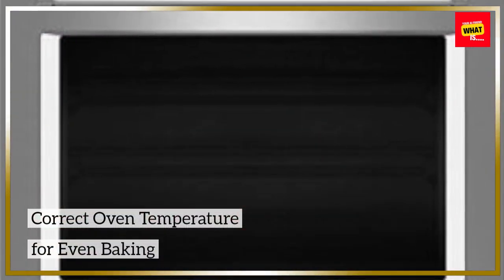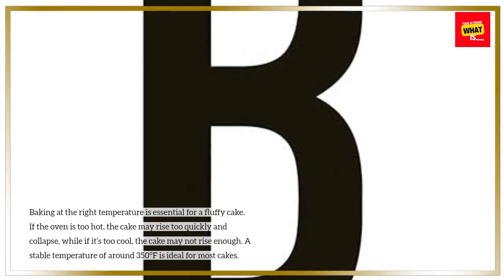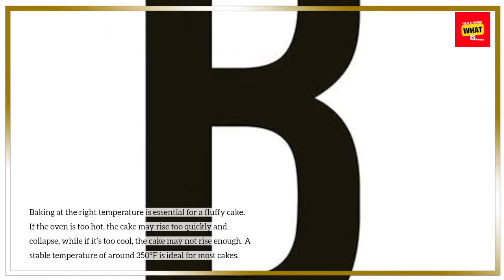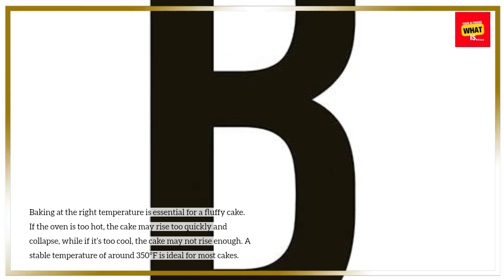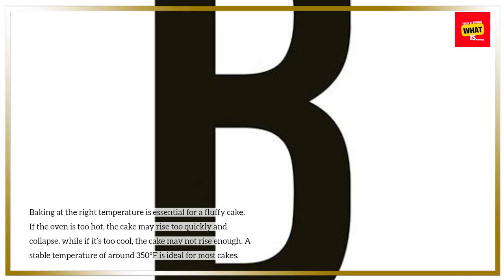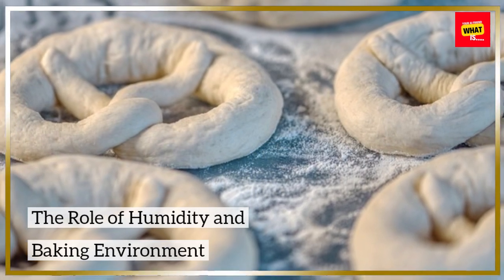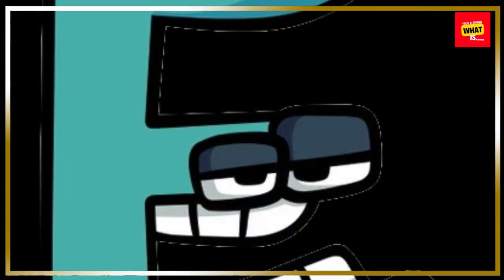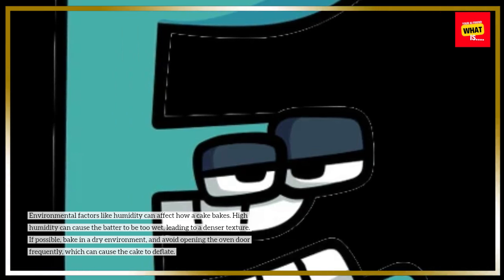What Is the Science Behind Baking the Fluffiest Cake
Understand the science behind baking a fluffy, light cake with tips to perfect your cake-baking technique.